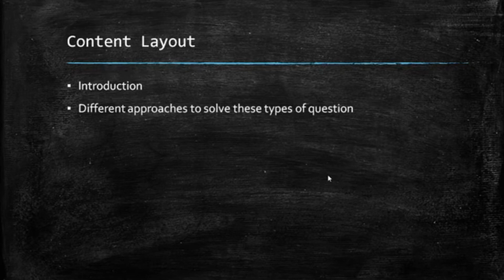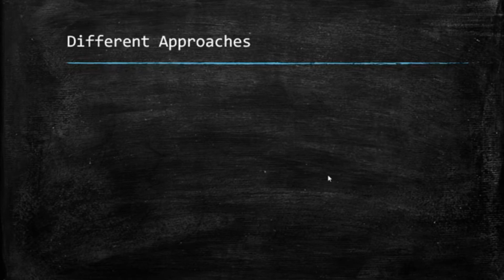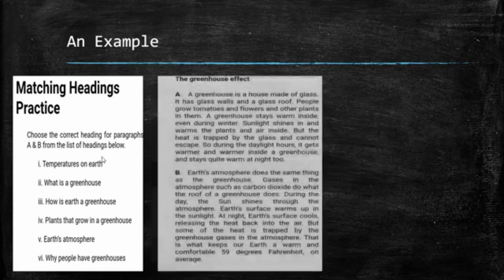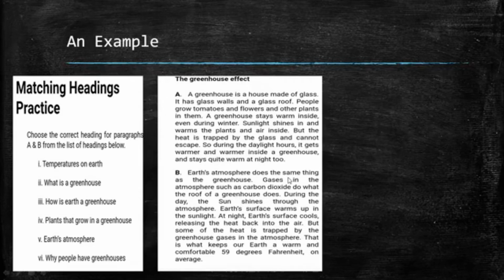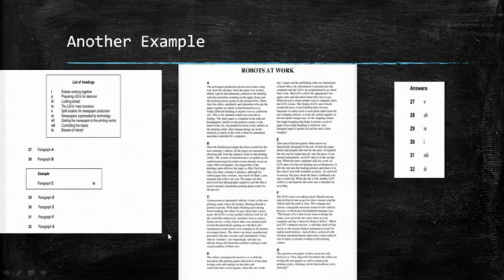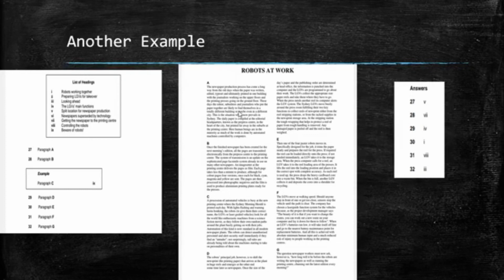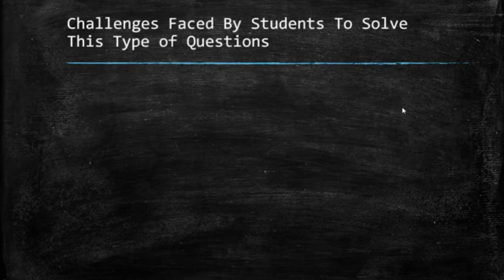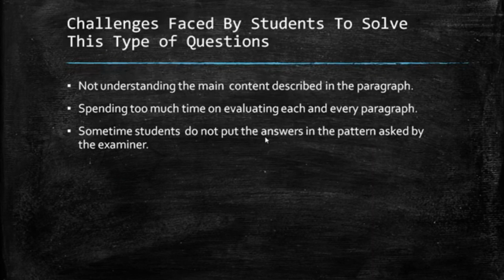Target a 7.5 Bands with Us for IELTS Reading Module. Call: +91- 9254833333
Join Live on IELTSreadingModule and Learn the ways to Score a 7.5 Band in IELTSreadingTask. Call for Details: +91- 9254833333